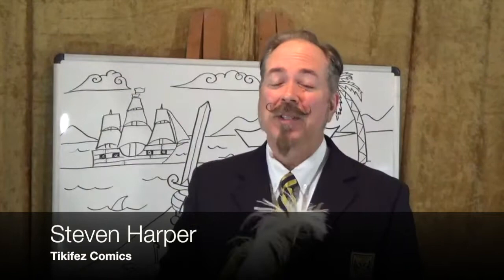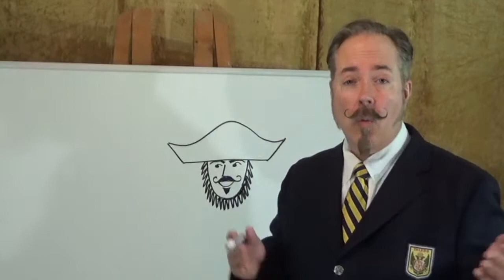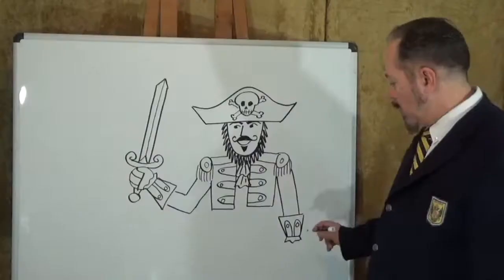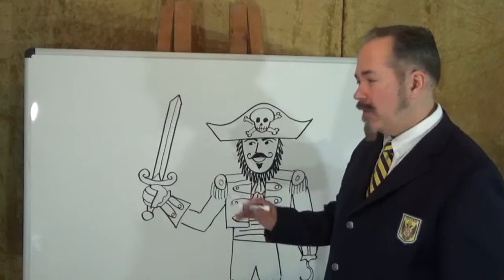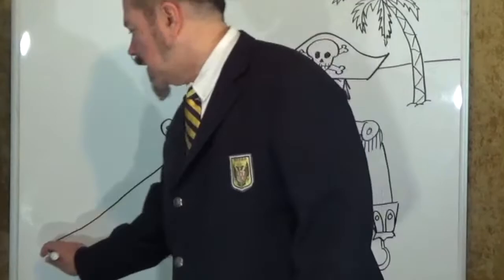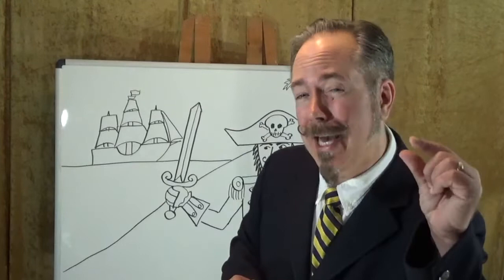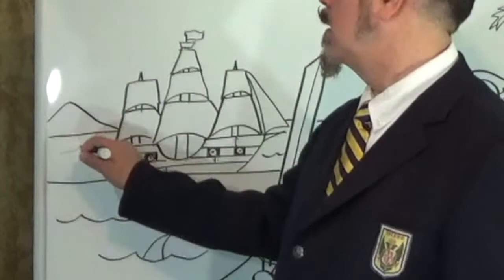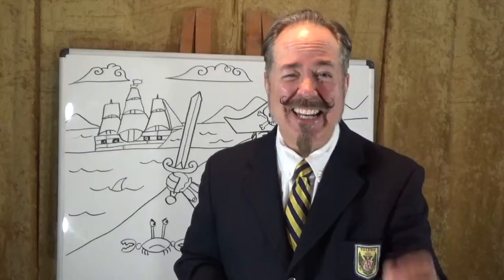Pirate drawing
A fun and easy pirate drawing, suitable for Artists of all ages! A fun way to draw, and have a complete picture at the end of it all. Join Steven Harper of Tikifez Comics, as he guides you through this picture full of Piratical features. Arrrrrrr!